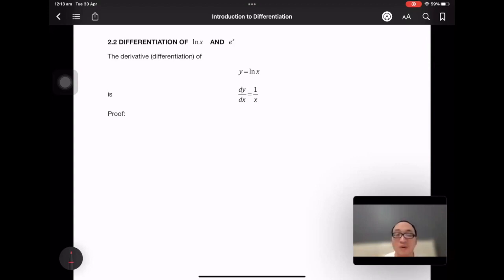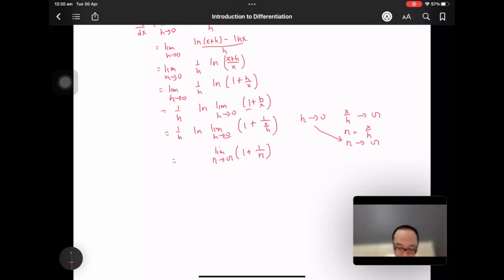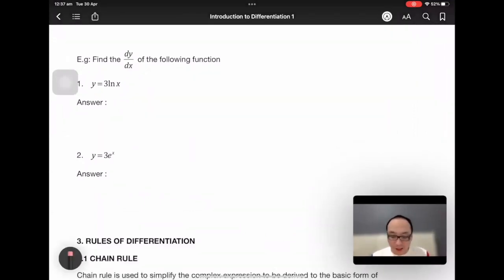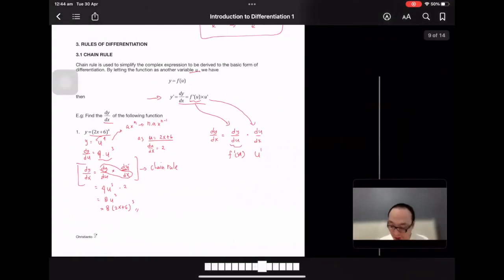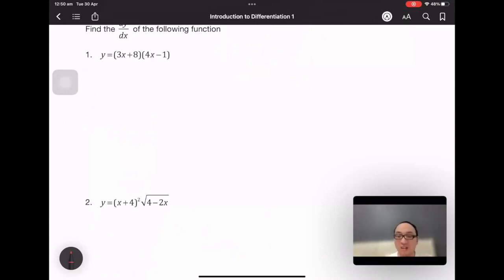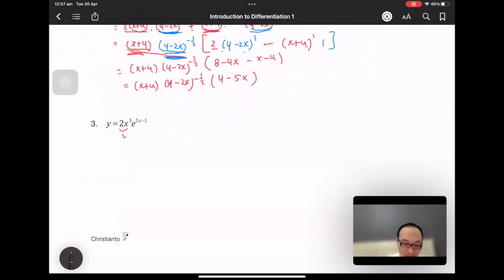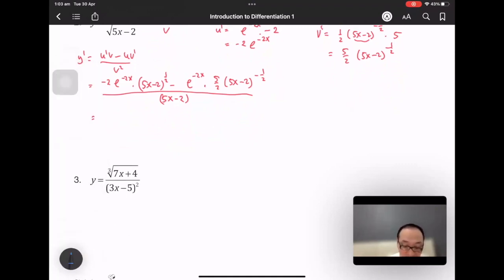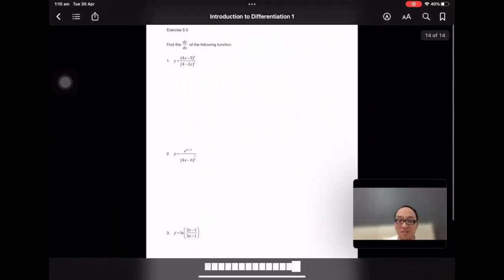DIFFERENTIATION - Part 2 : Derivative of Ln x and Exponential, and Rules of Differentiation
We Discuss the derivative of Ln x and exponential function, and continued to the rules of differentiation such as: Chain rule, Product rule, and Qoutient rule